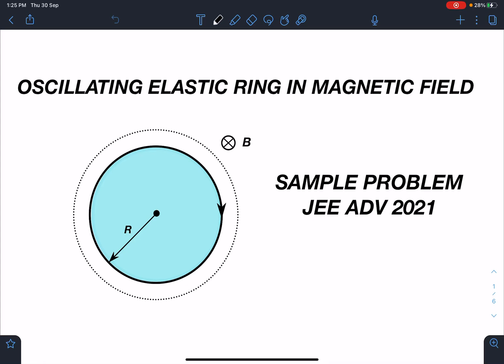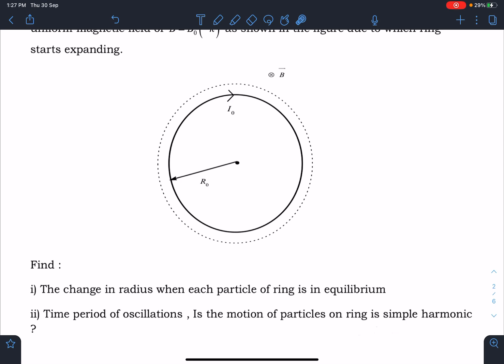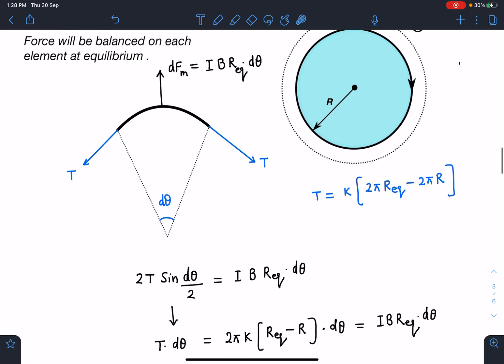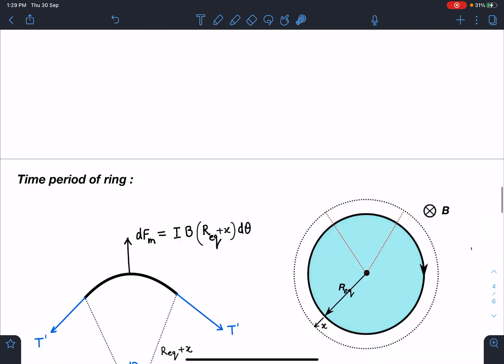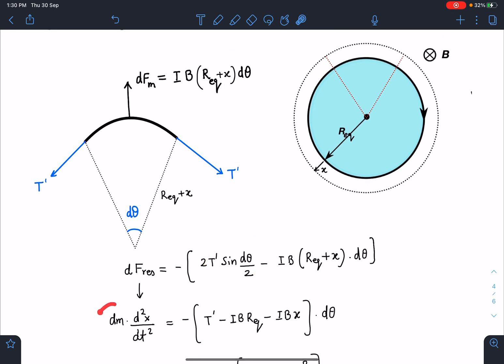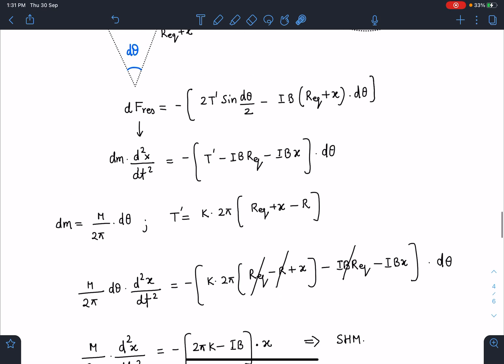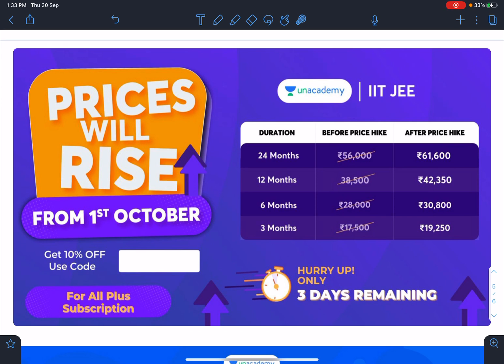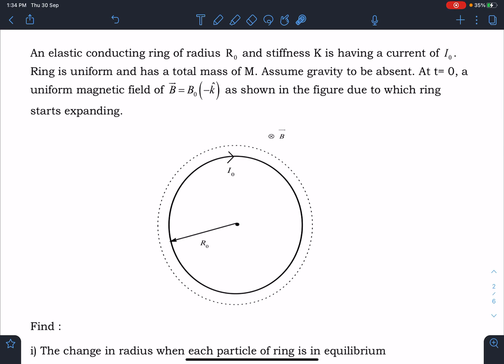[JEE ADVANCED ] OSCILLATIONS OF ELASTIC RING IN MAGNETIC FIELD [ADVANCE PROBLEMS IN SCHOOL PHYSICS]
This problem is a very good problem application for JEE ADV 2021 , in this problem we will calculate the time period of oscillations of a current carrying elastic ring . Such creative problems will invoke unique ideas in physics students which will enhance the aptitude required for JEE ADVANCE , PHYSICS OLYMPIADS and other similar exams